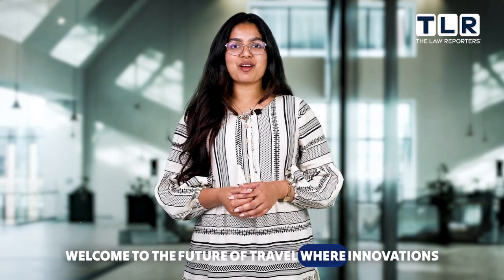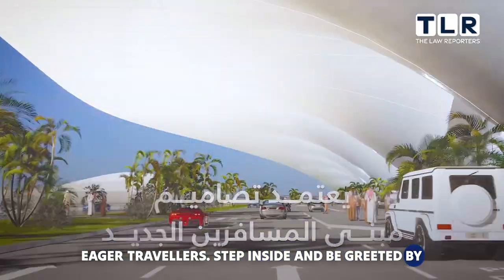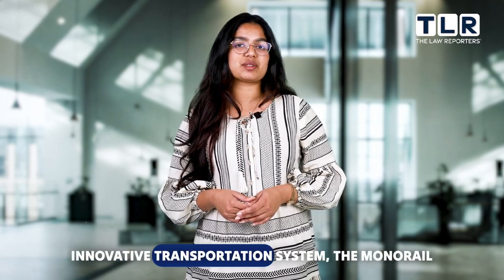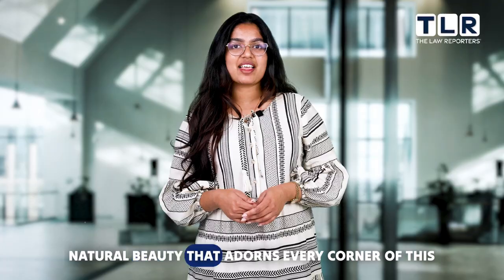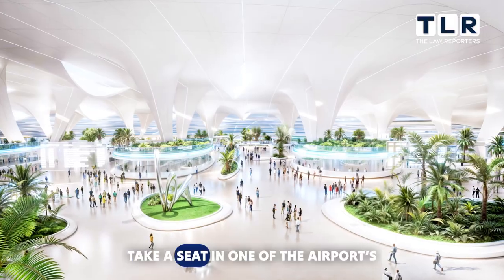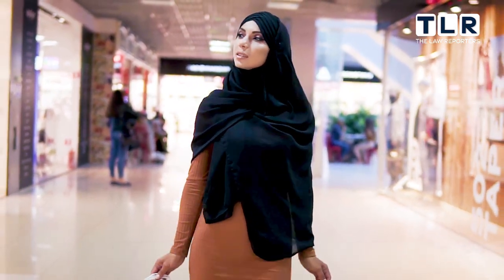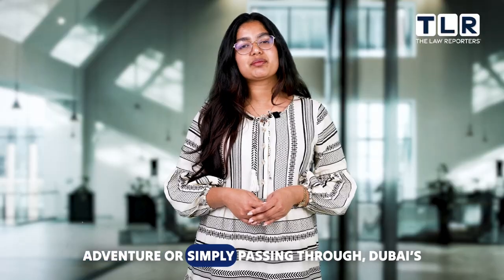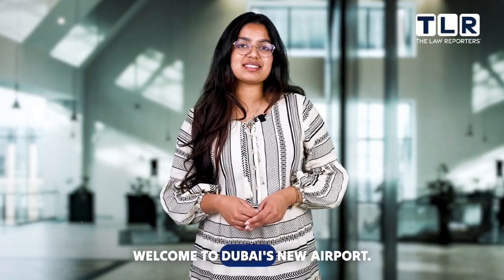Step inside the future of travel! Explore the exclusive details of Dubai's new airport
Step inside the future of travel! Explore the exclusive details of Dubai's groundbreaking new airport, where innovation meets luxury.